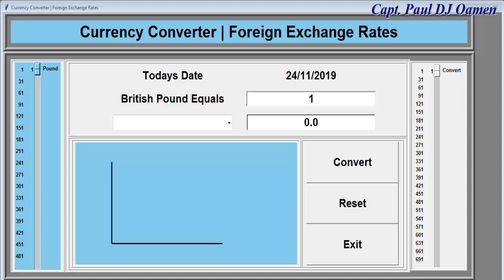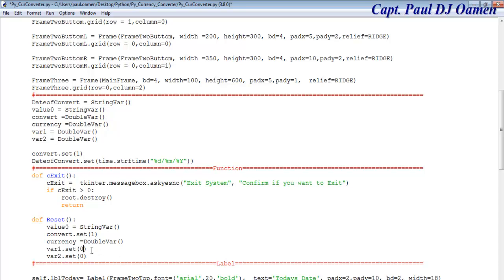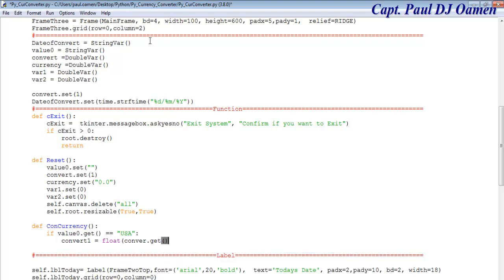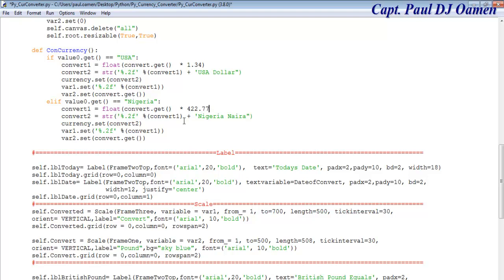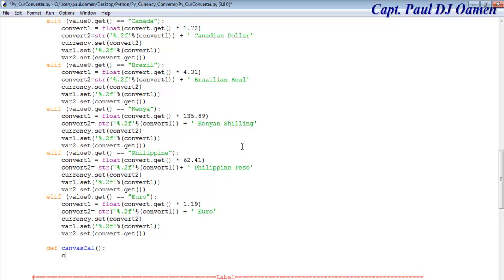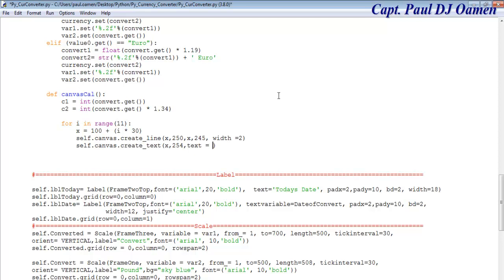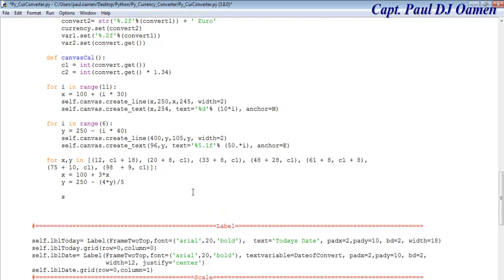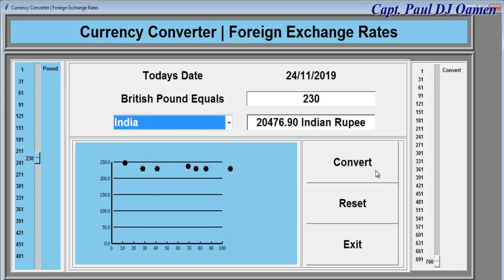Data Science Tutorial of How to Calculate Foreign Exchange Rates in Python - Part 2 of 2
How to Create a Currency Converter with Foreign Exchange Rates in Python. In this tutorial, you will learn how to create a scale Widget, add variables to the widget, and use the formula to validate the entries.

Channel Members can Download the  Calculate Foreign Exchange Rates in Python source code and modify it for their own personal use: